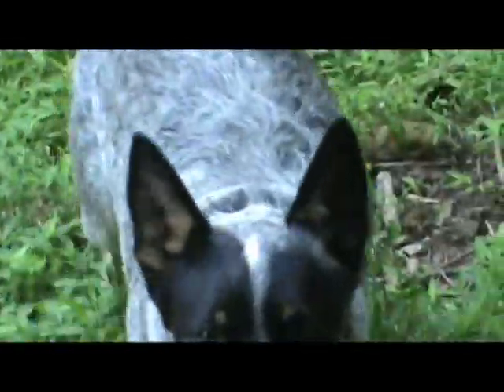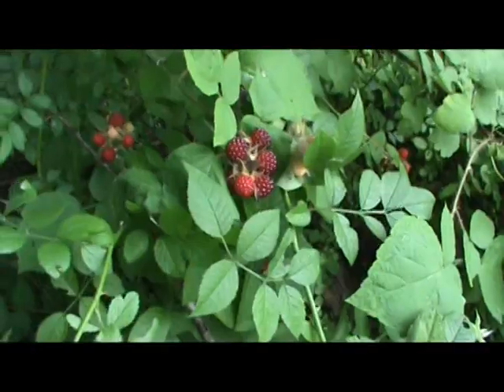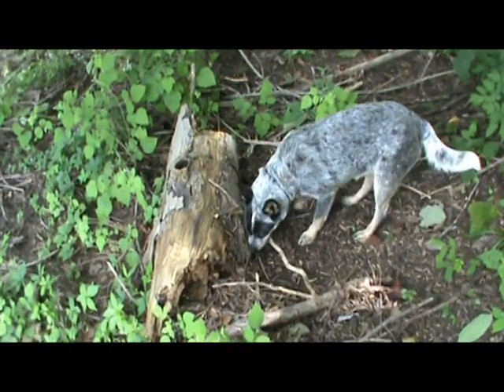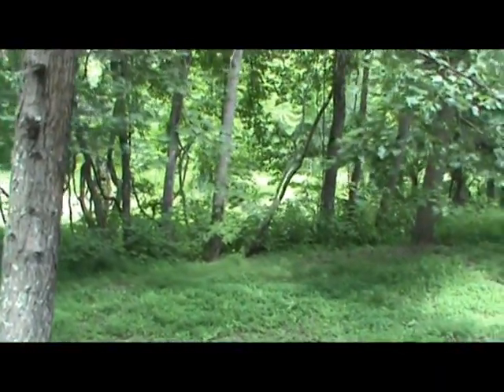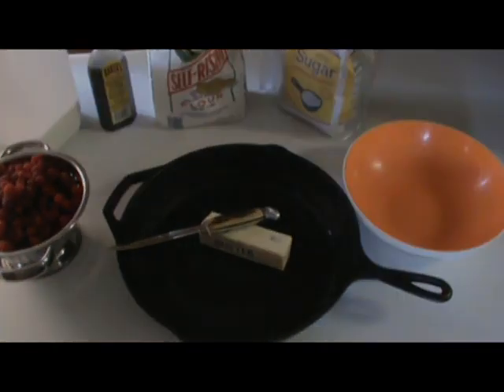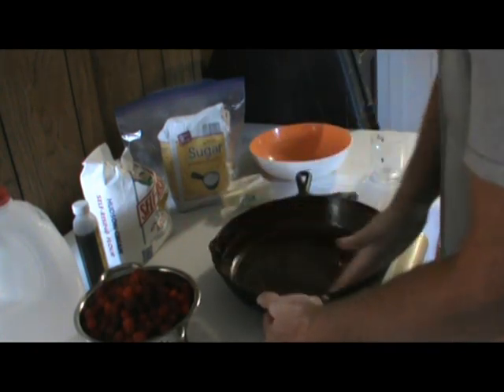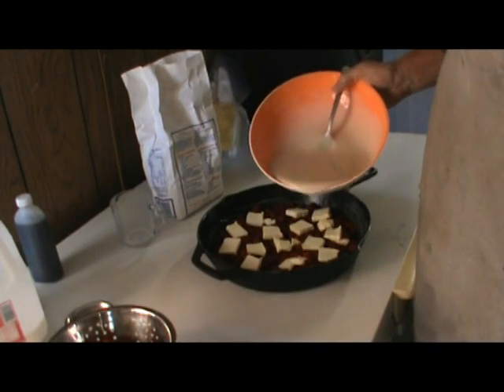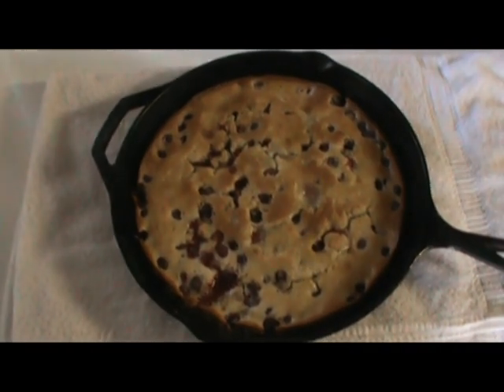Cast Iron Wild Raspberry Cobbler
Making a real treat, from field to table style.